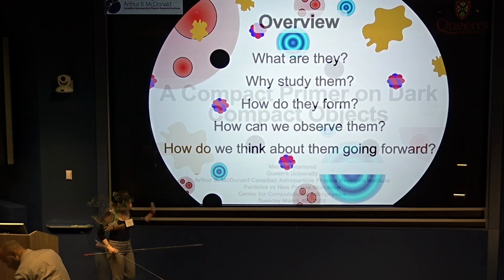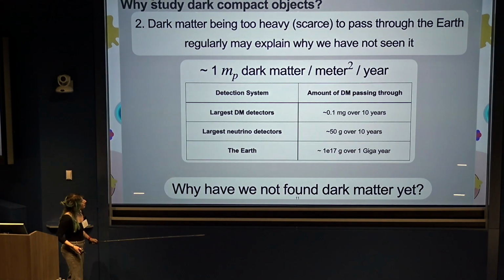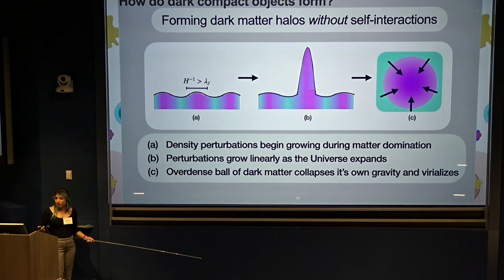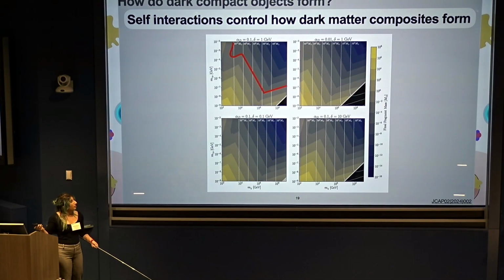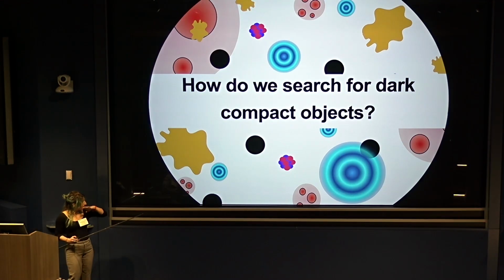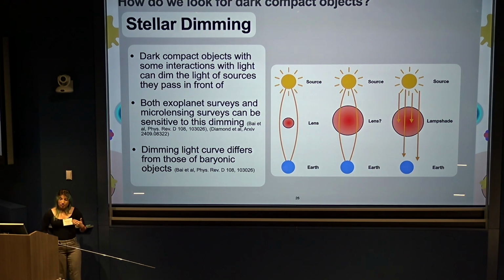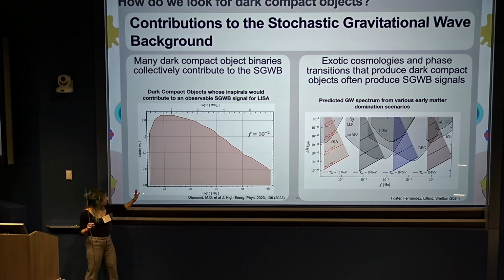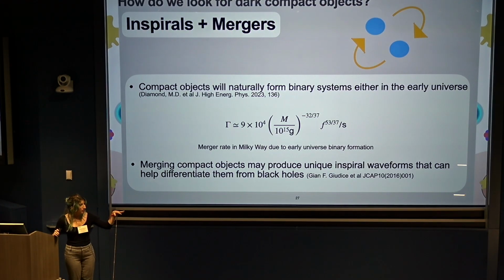Melissa Diamond: A Compact Primer on Dark Compact Objects (March 4, 2025)